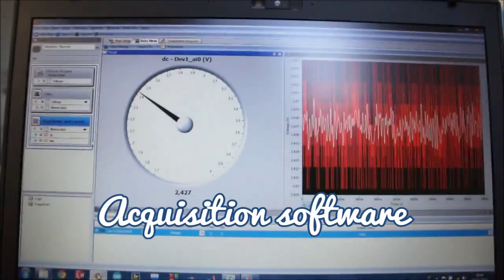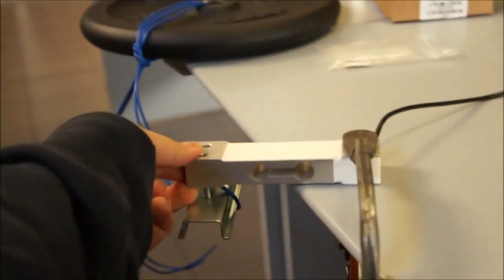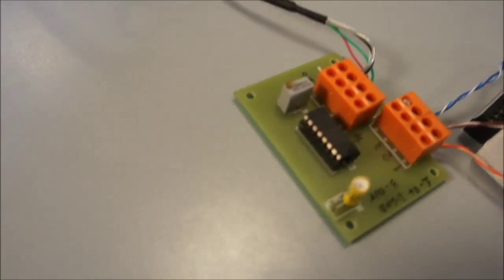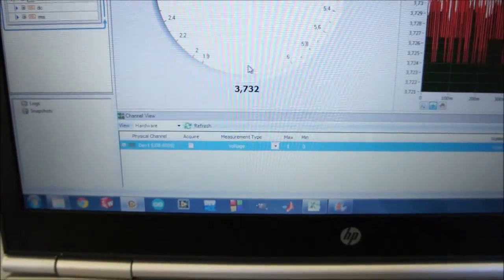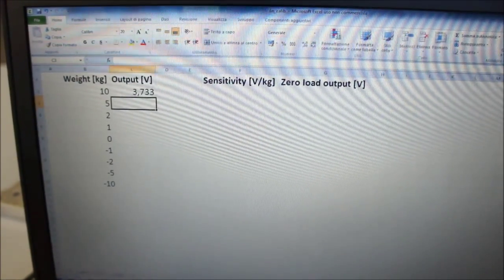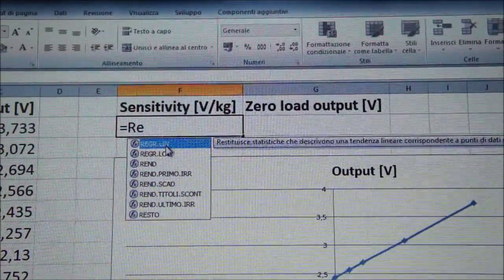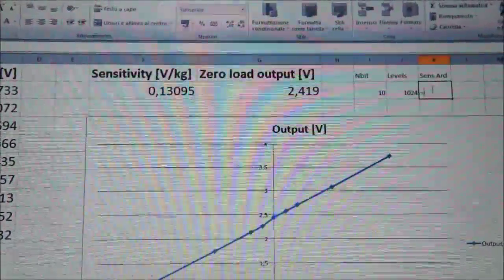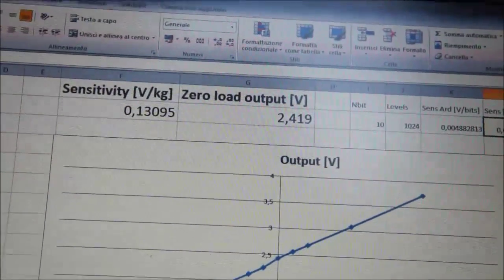MechTech Tutorial: Building and calibrating a low cost load cell amplifier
This video completes the material loaded on my blog about the realization of a low cost load cell amplifier for bidirectional sensing (positive and negative forces) as shown